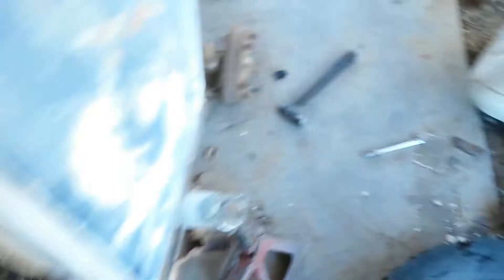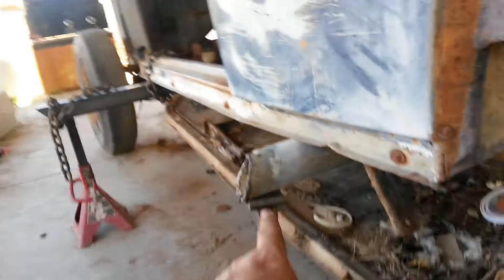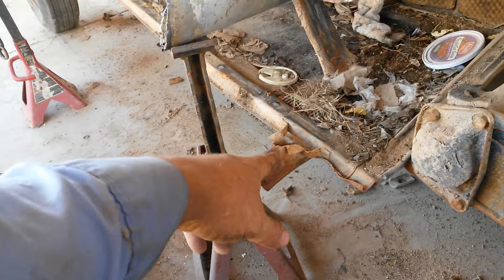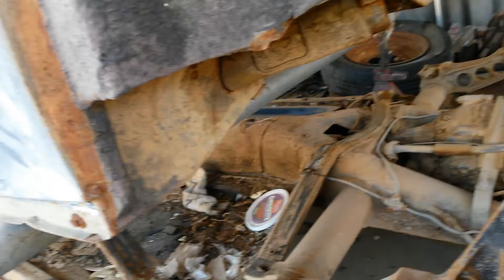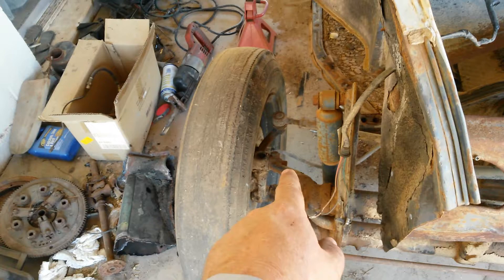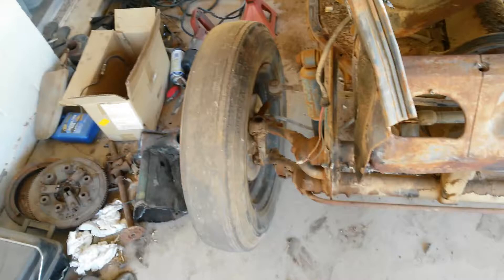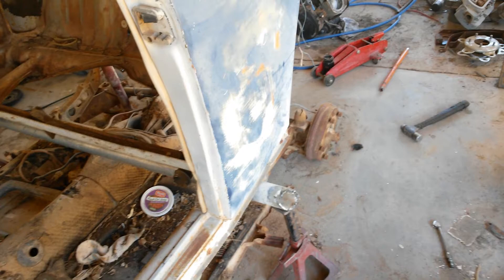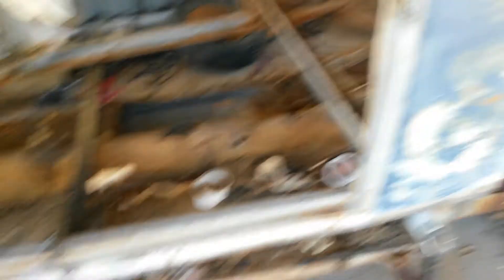1963 VW bug body removal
I finally get back to the vw. And remove the body for pan restoration and body work.